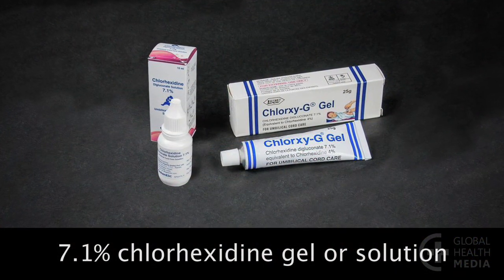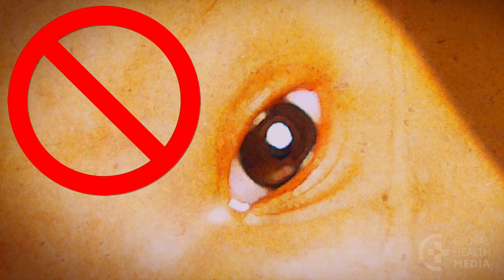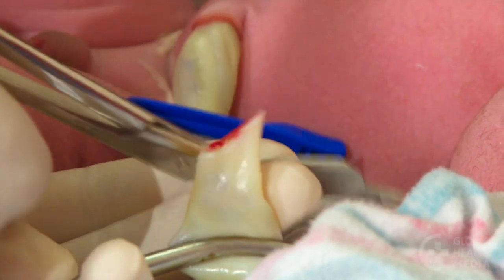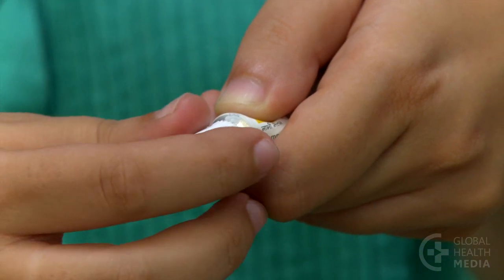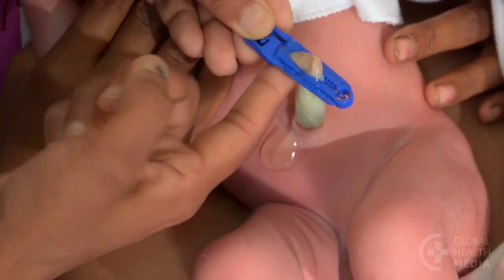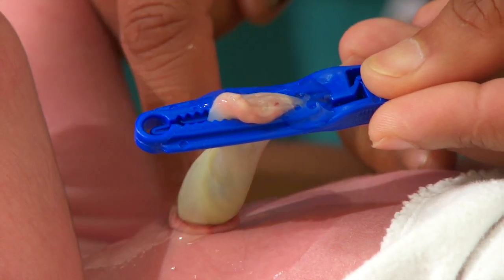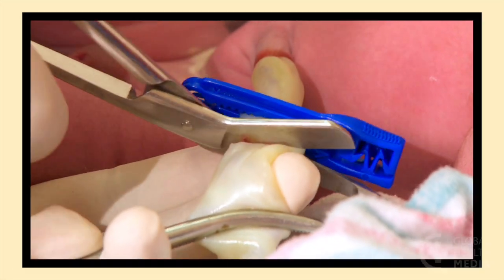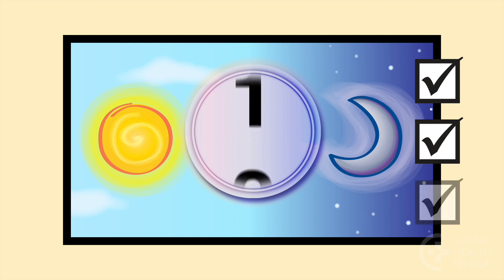Chlorhexidine for Newborn Cord Care - Newborn Care Series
The umbilical cord is an entry point for dangerous infection. In areas of the world where newborns are at greatest risk of cord infection, families can now protect their babies who are born at home. Chlorhexidine gel or solution applied to the cord stump can be used as a single application or every day for 7 days, according to your national guidelines. This video shows how to apply chlorhexidine gel to the cord stump.